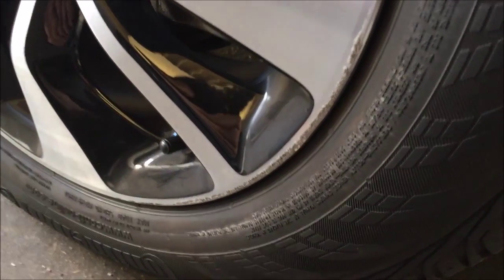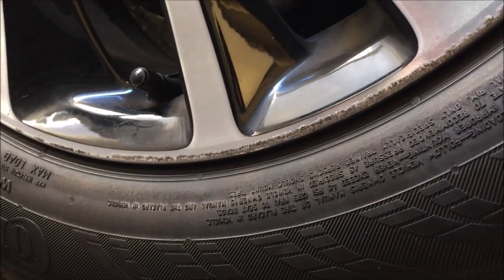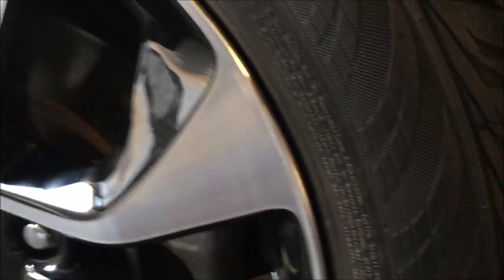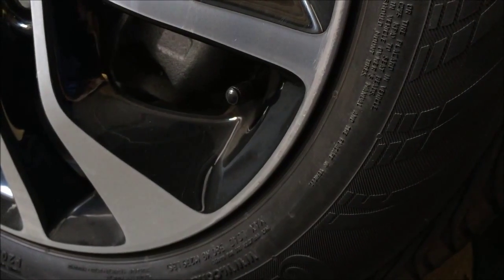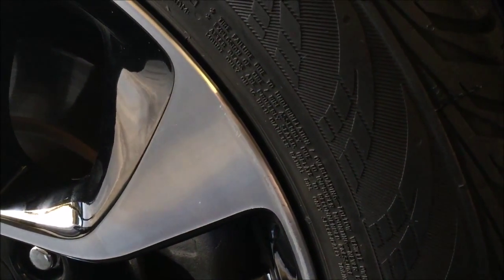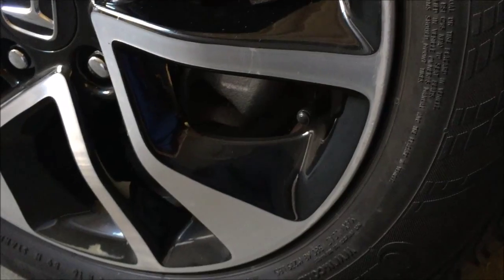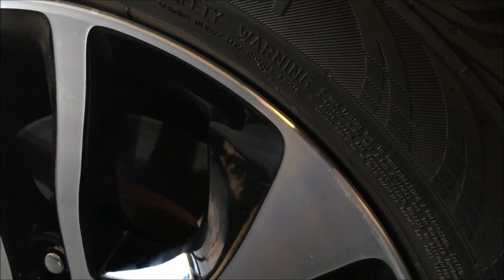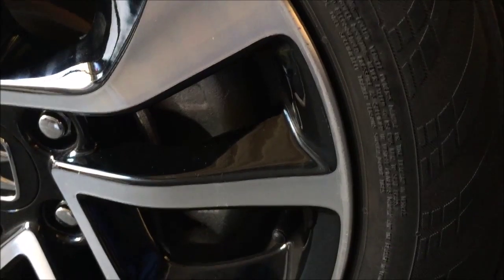How to Fix Rim Scratches from curb of Honda Civic 2014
This video will show you how to fix or make the curb scratches unnoticeable. By using a fine grit sandpaper, I use P400 grit.  It makes the scratches unnoticeable at least.
Dont mind my voice... Hehe, just want to show how I fix the scratches using a fine grit sandpaper